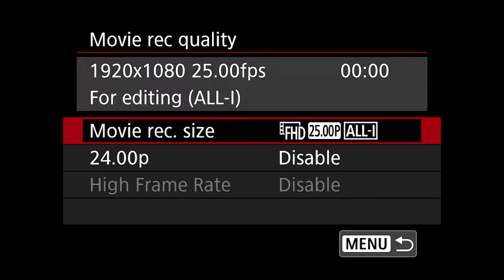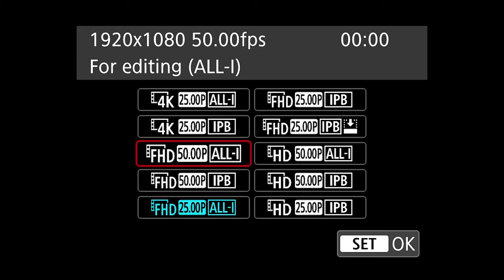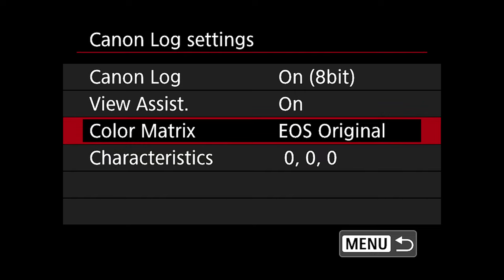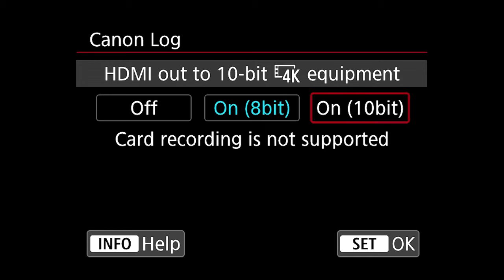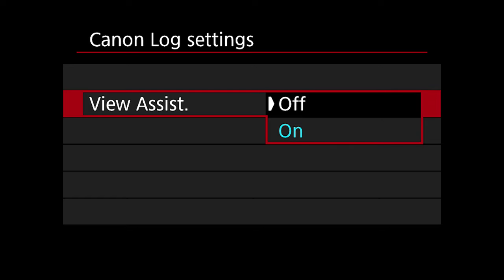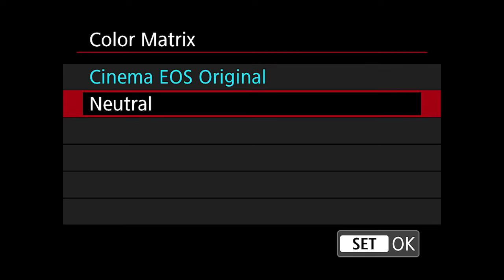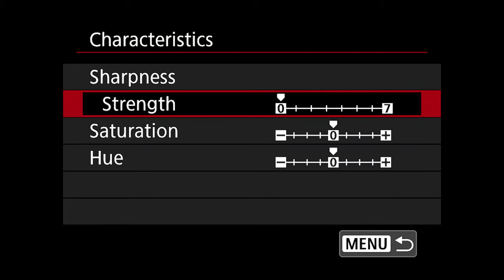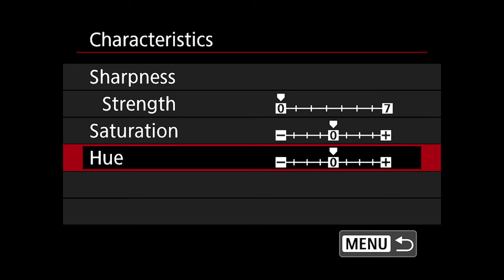CINEMATIC FOOTAGE | C Log settings on the EOS R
Getting cinematic images out of the Canon EOS R can be hard if you don’t know the best settings. In this video I go over how I setup C-log to get the best out of this camera.

Canon EOS R

With its high Bitrate of 480Mbps, 4k and C-log, the Canon EOS R is a great video camera, capable of producing awesome cinematic images. This video includes information about setting up the camera; including c-log settings, codex settings, ISO settings and more…